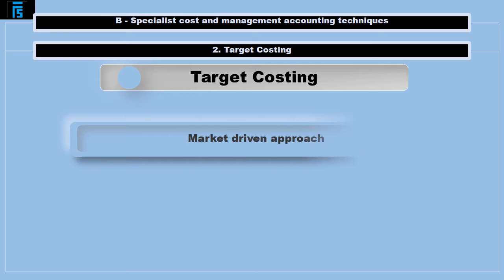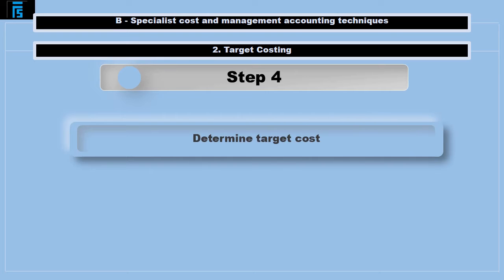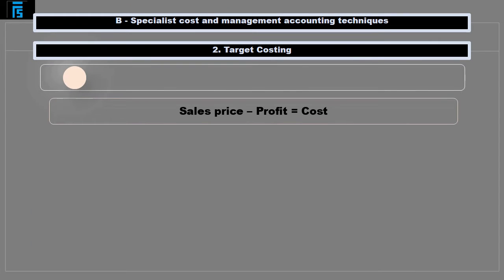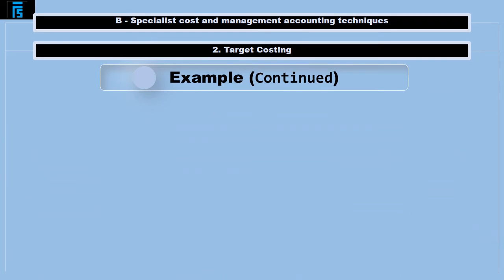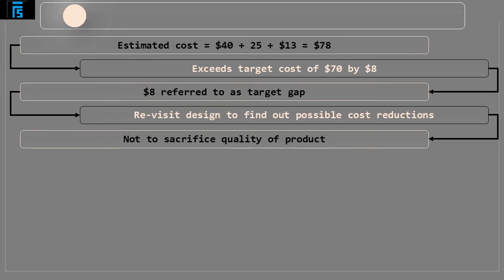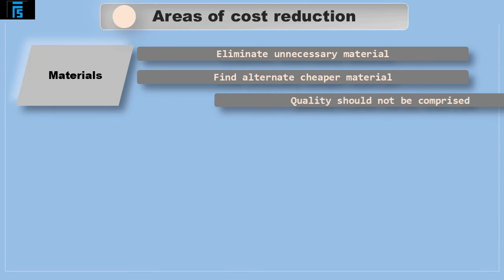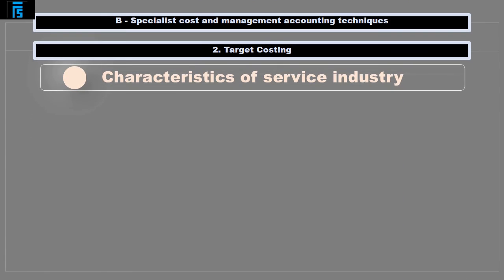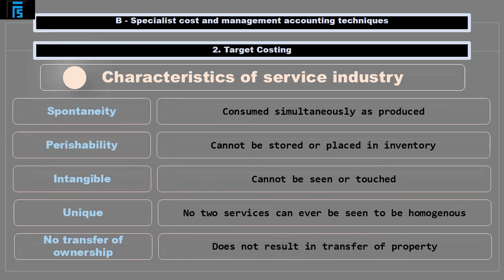ACCA F5 - Target Costing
This is the 2nd video in the series of Five [5] covering section B of ACCA’s F5 – Performance Management including:

1. “Activity-based costing (ABC)”
2. “Target costing”
3. “Life-cycle costing”
4. “Throughput accounting”
5. ”Environmental accounting”

On successful completion of this video, you will be able to:

Video 1. Activity-based costing (ABC)

a) “Identify appropriate cost drivers under ABC.”
b) “Calculate costs per driver and per unit using ABC.”
c) “Compare ABC and traditional methods of overhead absorption based on production units, labour hours or machine hours.”

Video 2. Target costing – [this video]

a) “Derive a target cost in manufacturing and service industries.”  00:22
b) “Explain the difficulties of using target costing in service industries.”  07:31
c) “Suggest how a target cost gap might be closed.”  05:36

Video 3. Life-cycle costing

a) “Identify the costs involved at different stages of the lifecycle.”
b) “Derive a life-cycle cost or profit in manufacturing and service industries.”
c) “Identify the benefits of life-cycle costing.”

Video 4. Throughput accounting

a) “Discuss and apply the theory of constraints.”
b) “Calculate and interpret a throughput accounting ratio (TPAR).”
c) “Suggest how a TPAR could be improved.”
d) “Apply throughput accounting to a multiproduct decision-making problem.”

Video 5. Environmental accounting

a) “Discuss the issues business face in the management of environmental costs.”
b) “Describe the different methods a business may use to account for its environmental costs.”

Video chapters
00:00 - intro
00:03 – Target costing
00:22 – Steps involved in target costing process
02:14 – Target costing - example
05:36 – Eliminate cost Gap
05:51 – Areas of cost reduction
07:31 – Characteristics of service industry

acca course
acca f5
acca f6
acca f7
acca f8
acca f9
acca SBL
acca SBR
acca APM
acca AFM
acca ATX
acca AAA
cima course
cma exam
cpa exam Tags